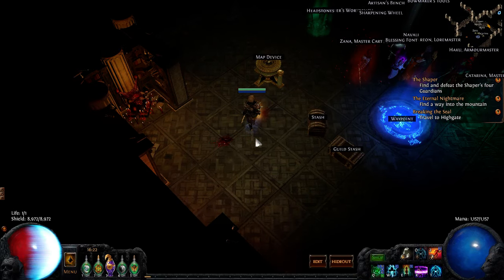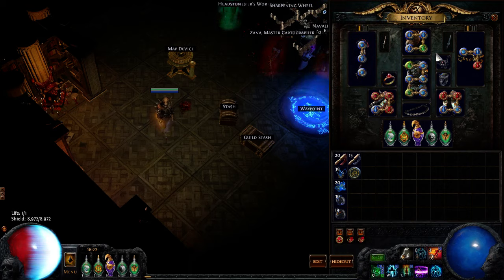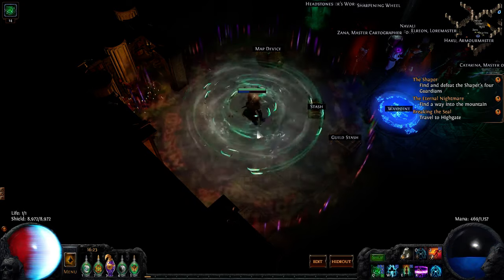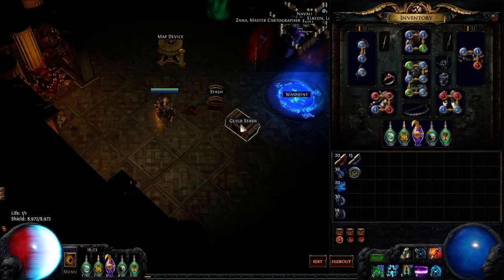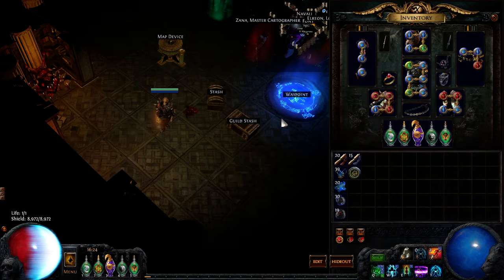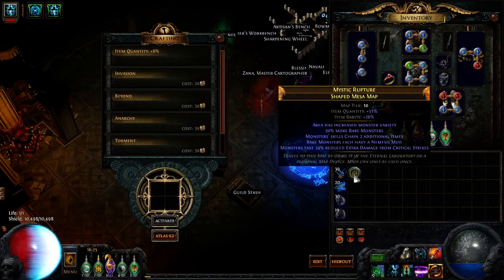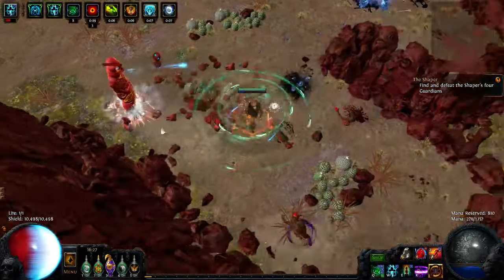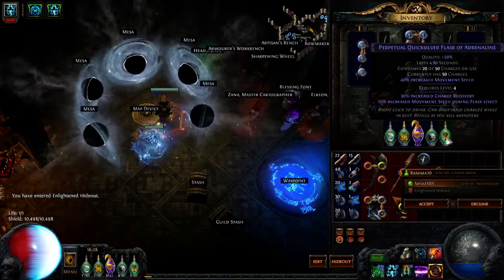2.4.0 Kitava's quad-curse blade vortex occultist build guide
Just a quick run down of the build I have been running in the Essence Hardcore league, as of the time this guide was made I am level 93 and easily cruising through the new atlas map system.

- The character seen is DsfarblarPJSalt